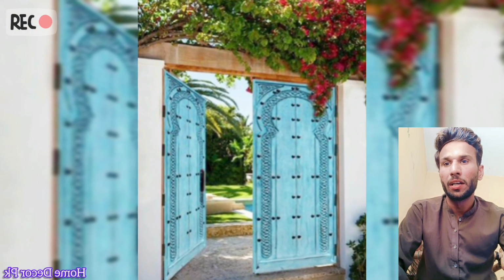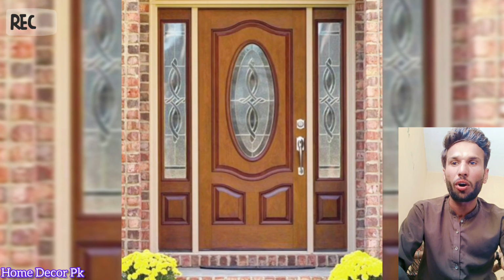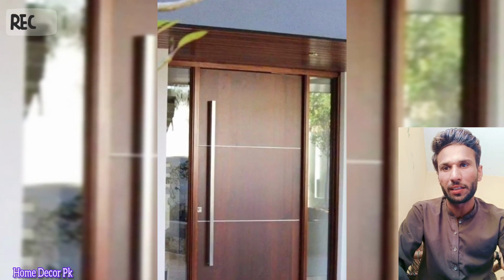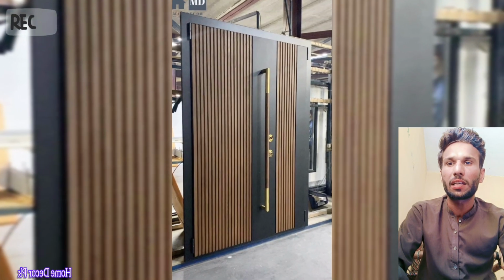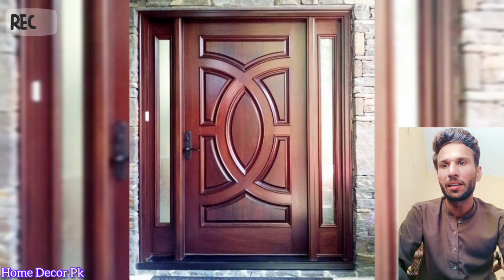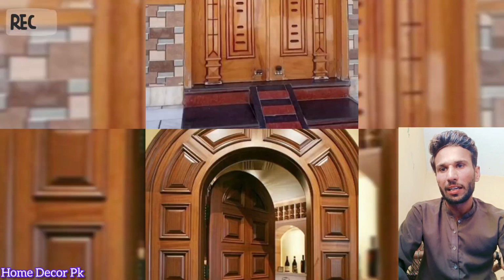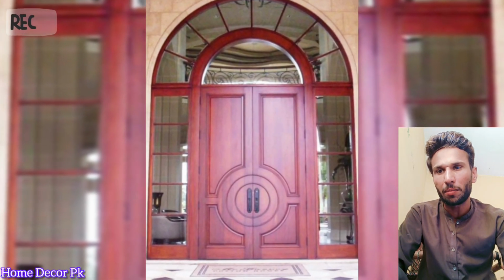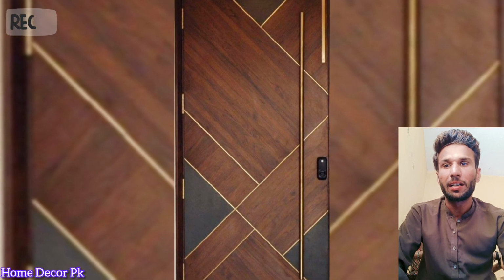10+ Front Door Unique Designs to Inspire Your Next Renovation | Home Decor Pk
UNIQUE Front Door Designs You Won't Find Anywhere Else "
The Most BEAUTIFUL Front Door Designs You've Ever Seen"
Front Door Goals Unique Designs to Inspire Your Next Renovation